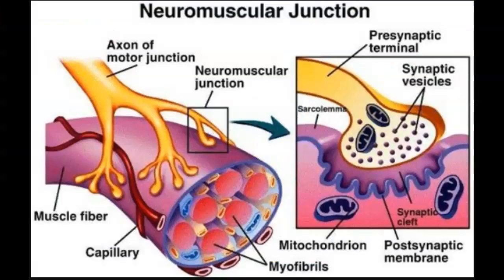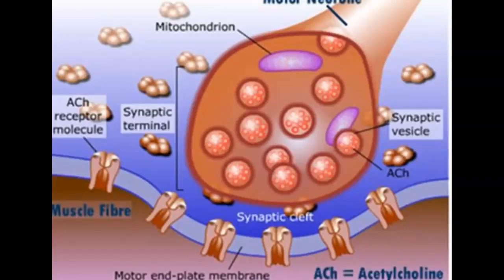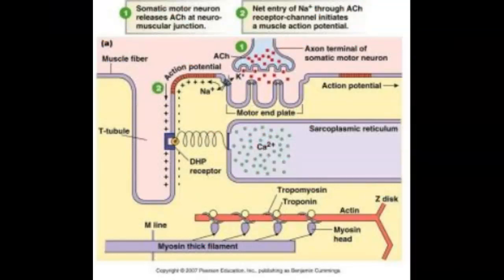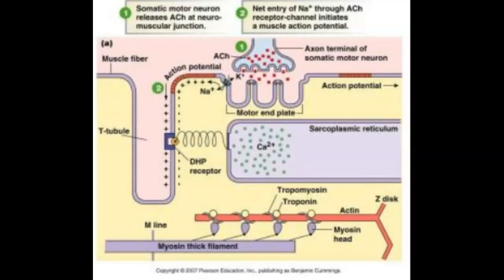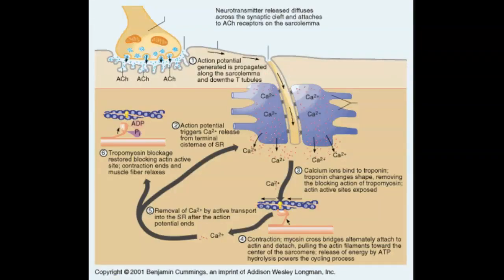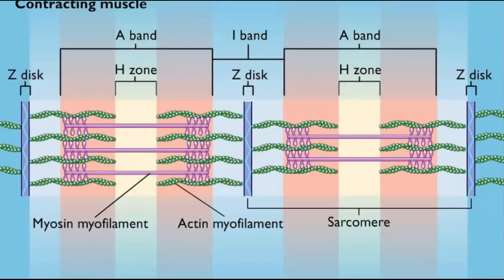Muscle Contraction- Narayan